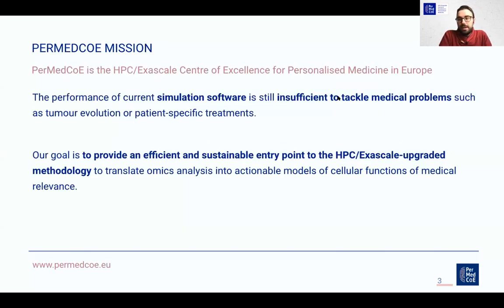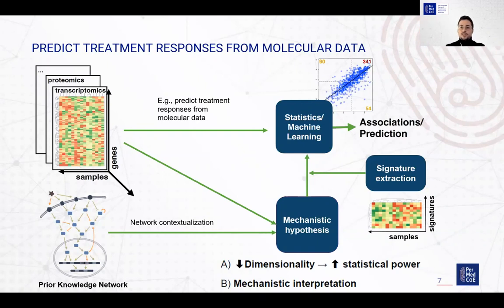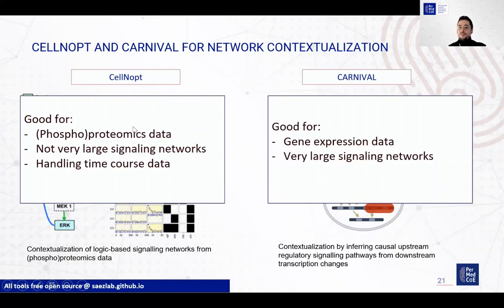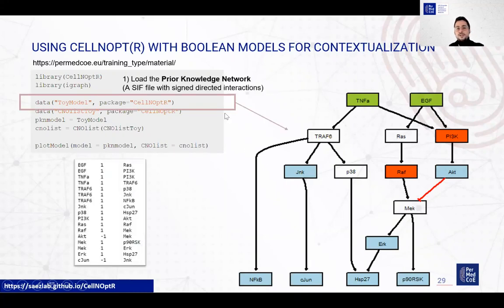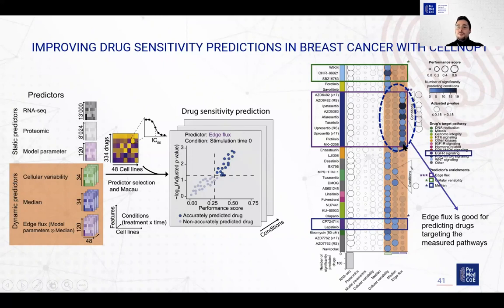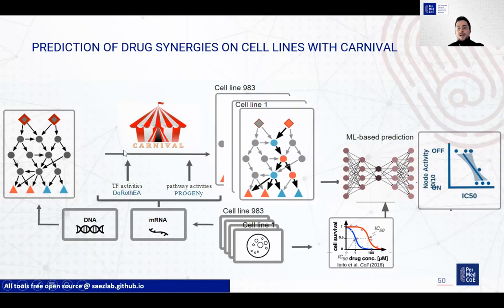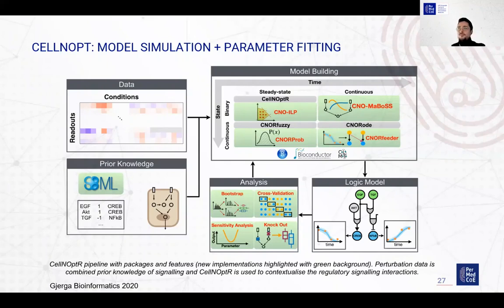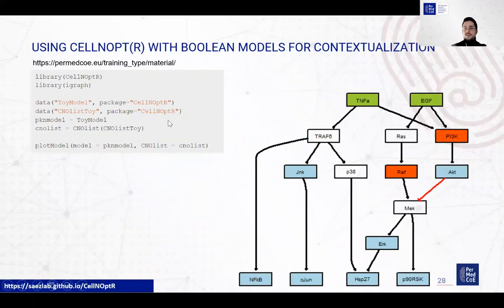Webinar: Logic modelling of signalling networks – CellNOpt and CARNIVAL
Reconstruction of signaling networks has been widely utilised in the past, for example to understand aberrations in diseased cells, or to figure out mechanism of drug actions. With the development of high throughput data platforms, it is possible to infer these networks from the data alone, alternatively we could reuse existing knowledge about possible mechanisms reported in literature and interaction databases. The prior knowledge network (PKN) describes the possible interactions among the signaling molecules and connects the perturbations to the measured molecular markers. Different formalisms build different types of models from the PKN, ranging from boolean networks to differential equations. It is then possible to train the models to the measured data using optimisation methods. CellNOpt uses different logic formalisms, which include boolean, fuzzy, probabilistic, and ordinary differential equations models which are trained against (phosphoproteomic) data. On the other hand, similar approaches are used to extract mechanistic insights from multi-omics data using CARNIVAL to train signaling networks from gene expression data using integer linear programming to infer causal paths linking signaling drives with downstream transcripts’ levels. In this webinar, we introduce CellNOpt and CARNIVAL and show how each can be used to build models of signalling networks.
Speaker: Pablo Rodriguez-Mier (Joint Research Center for Computational Biomedicine, Heidelberg University)